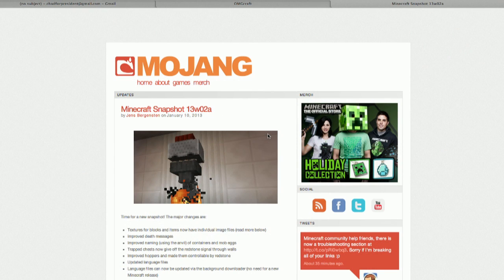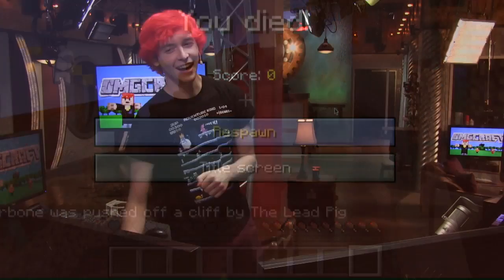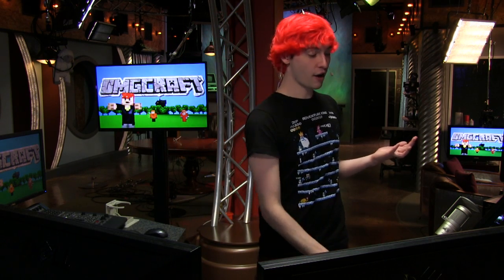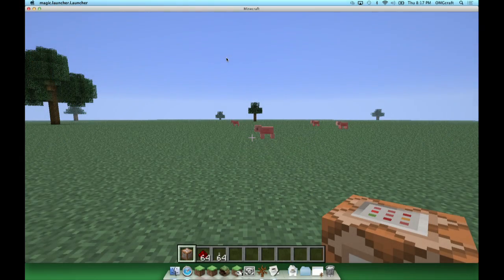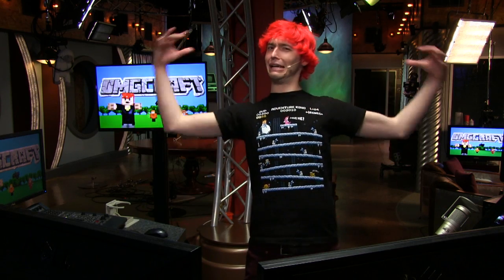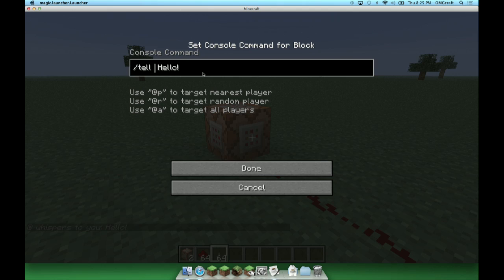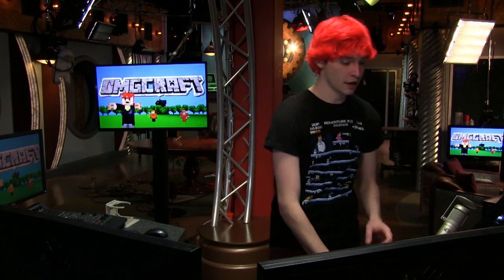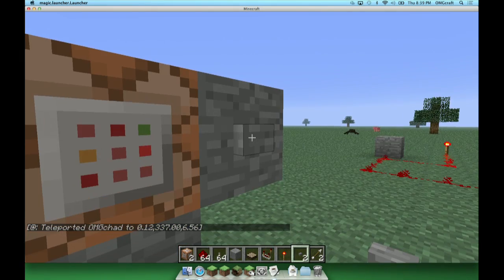Episode 21: Command Your Blocks!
Command Blocks have added a whole new element to the game of Minecraft. Learn how to control and master them!